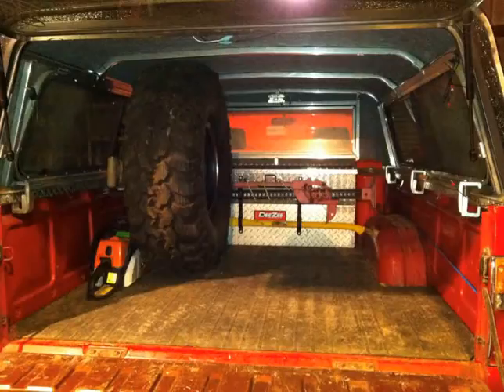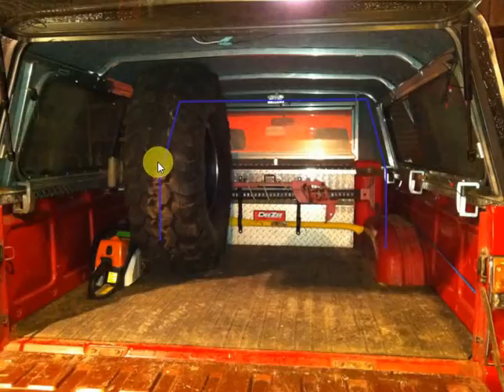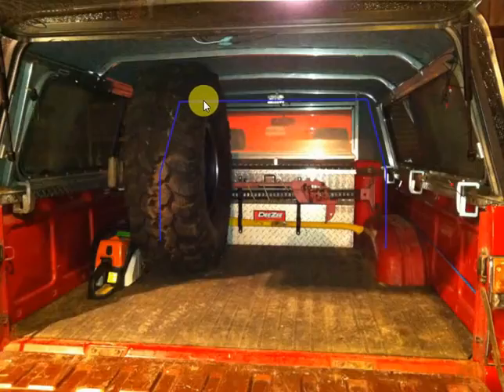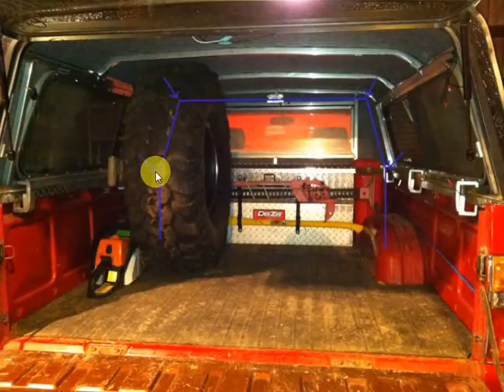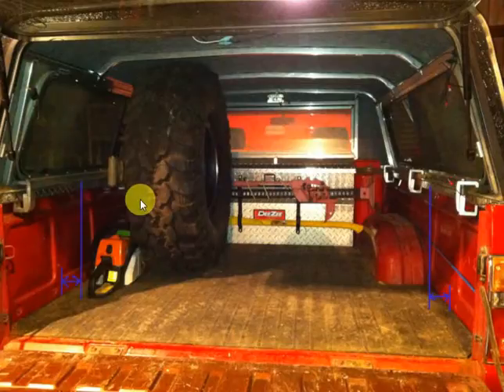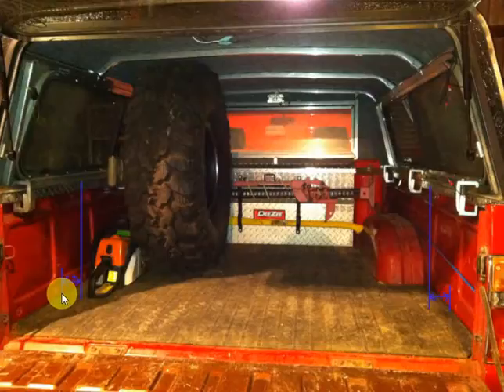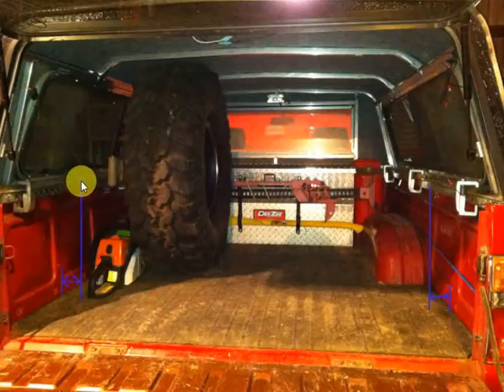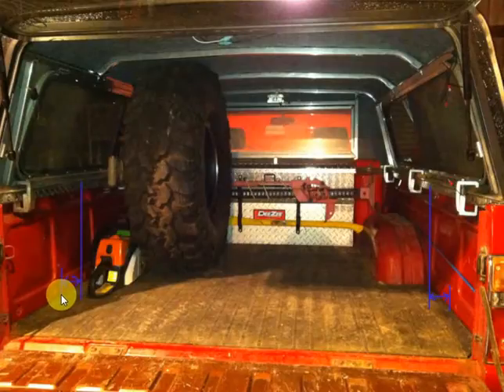Bend Tech Pro Tutorial - How To - Build a Toyota Bed Hoop - Part 1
Bend Tech Pro Tutorial - How To - Build a Toyota Bed Hoop